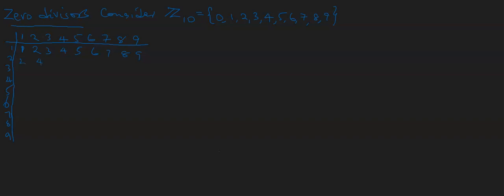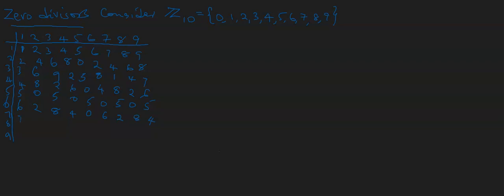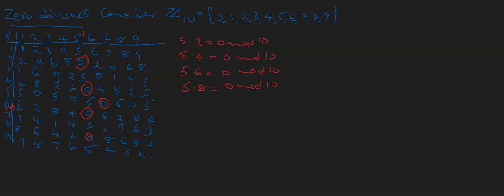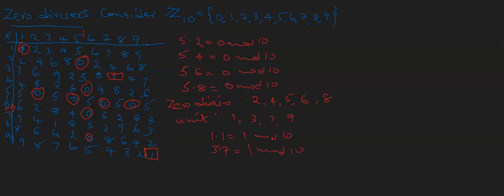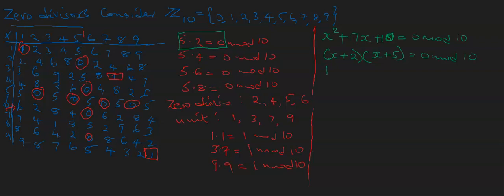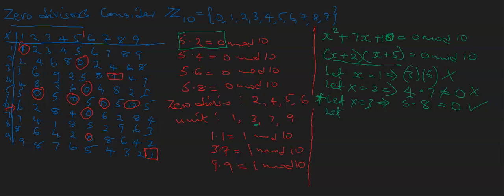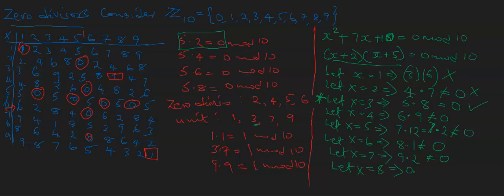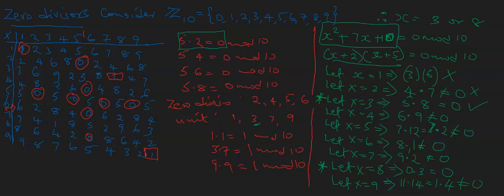Zero Divisors Example with a polynomial